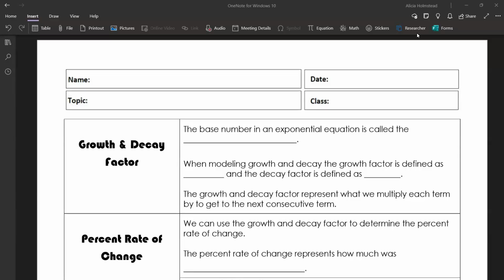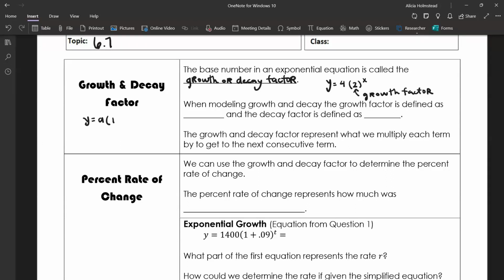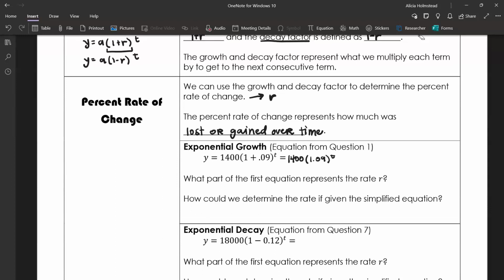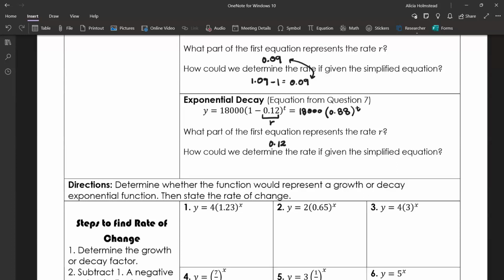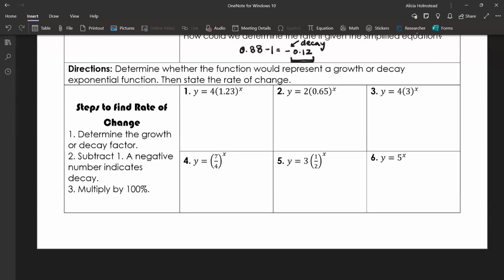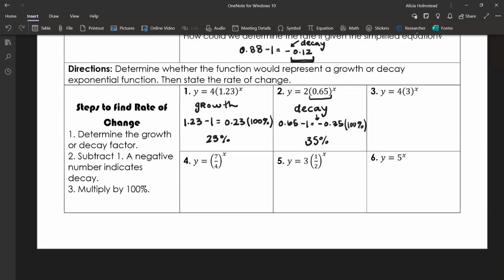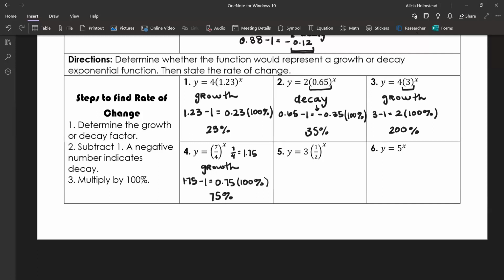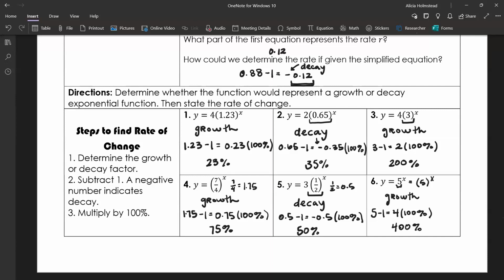SM2 6 7 Video 2